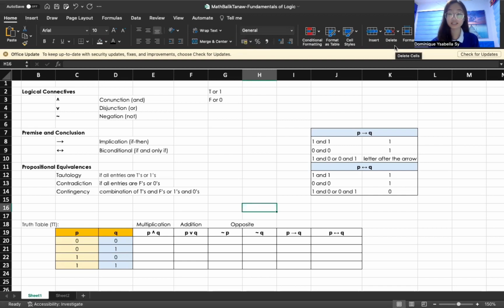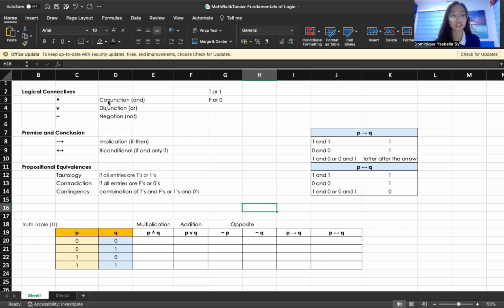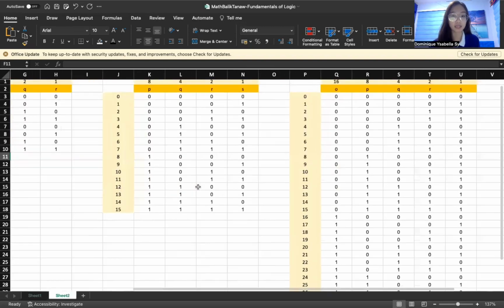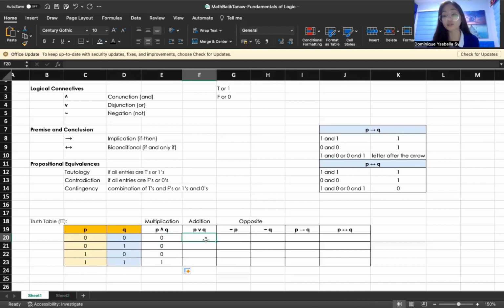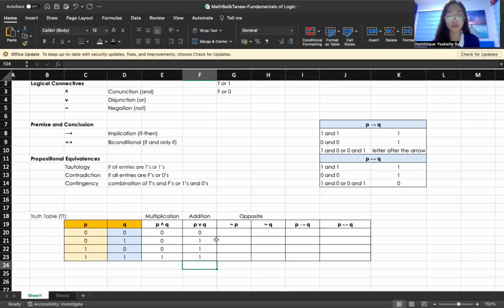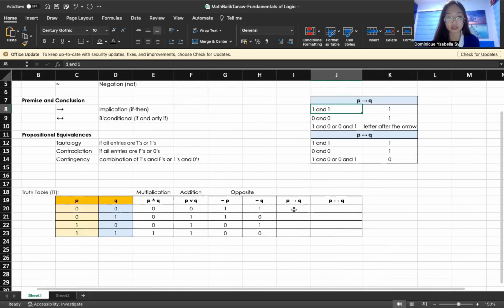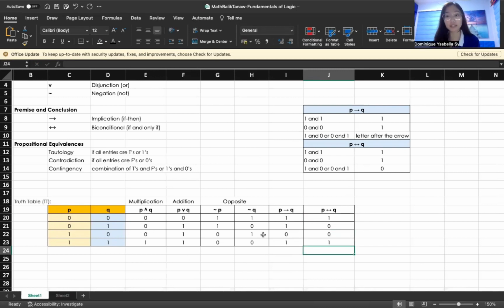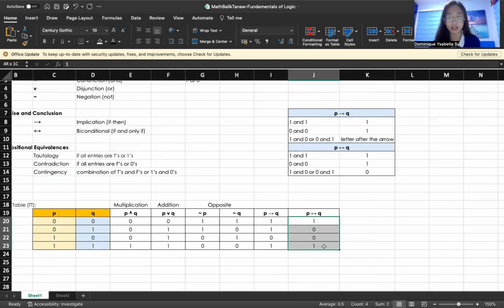MATHBalik Tanaw #4 2023 | Fundamentals of Logic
Hey there, Eurekans!

Are you ready to learn? We hope you are because its MathBalik Tanaw Time!
Eureka is finally re-launching the MATHbalik Tanaw series where we post short video tutorials of math-related topics that you would encounter in your college courses. Our first video tackles the fundamentals of logic, logical connectives, propositional equivalents, and how to use truth tables.

Let's make math fun for everyone!